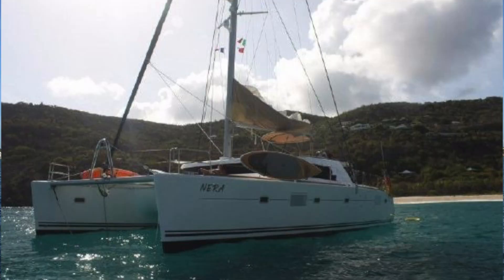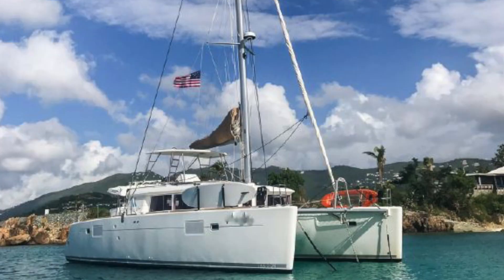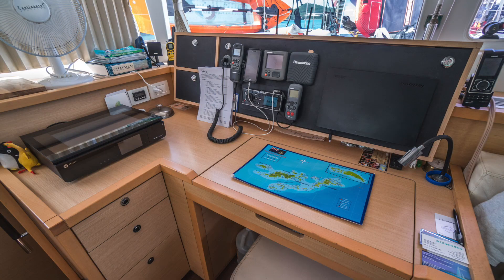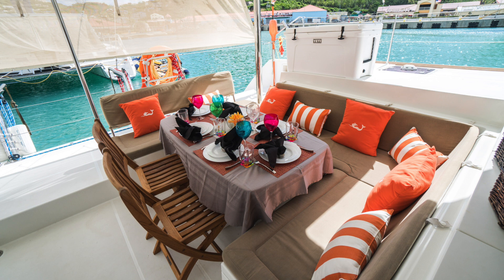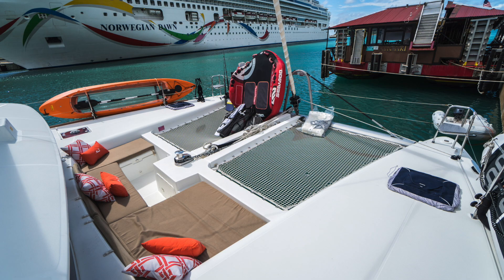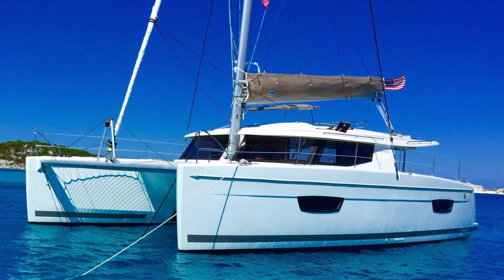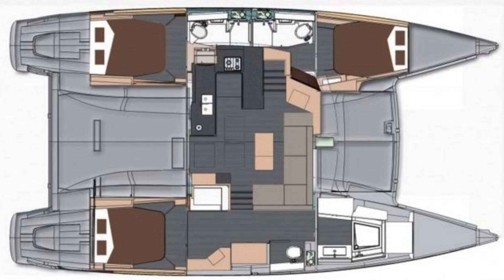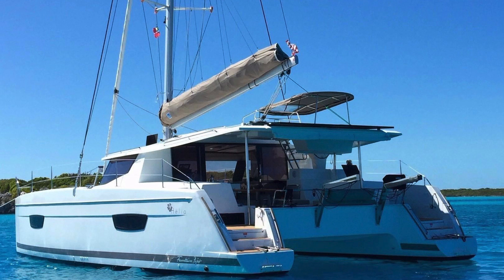Top Three Catamarans Under $750K - December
Here are my December picks for catamarans under $750,000.  See the full spec sheets below.  If you have any questions on these catamarans or any other please don't hesitate to reach out.

3)  Lagoon 500

2)  Lagoon 450

1) Fountaine Pajot Helia 44